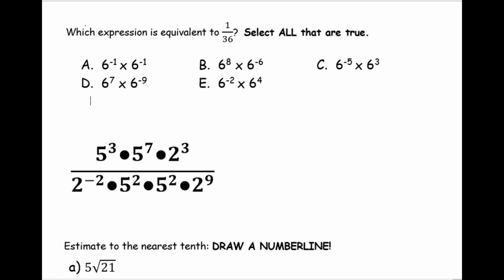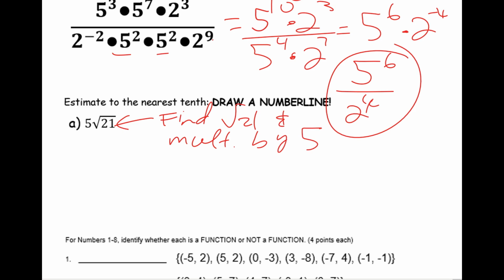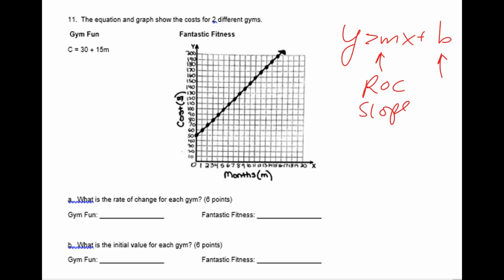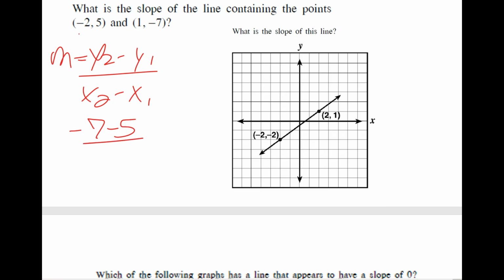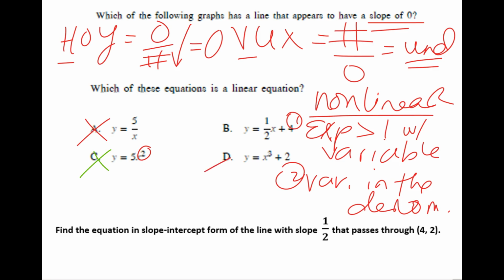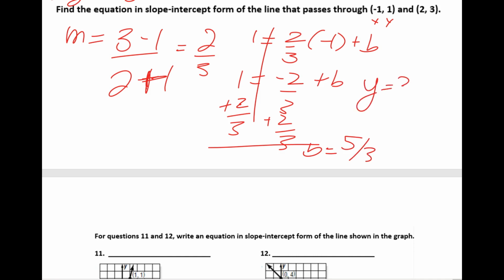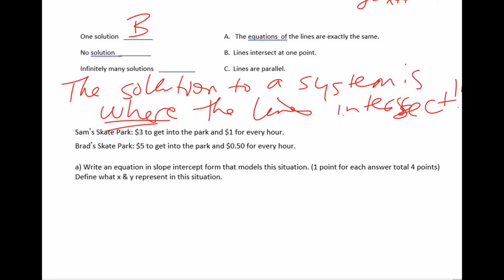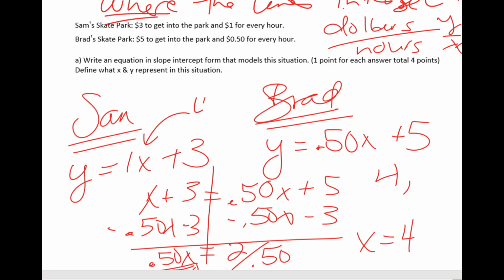MAP Testing Notes